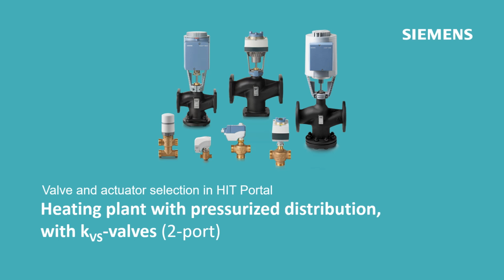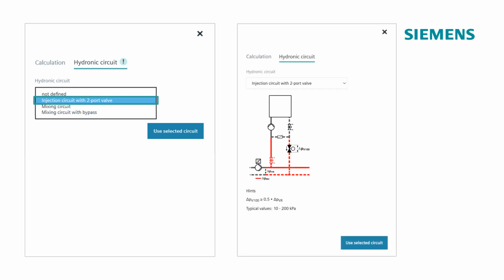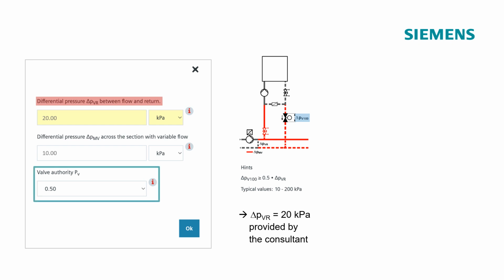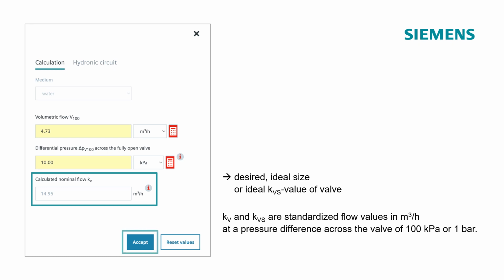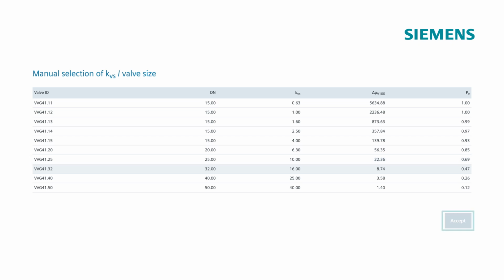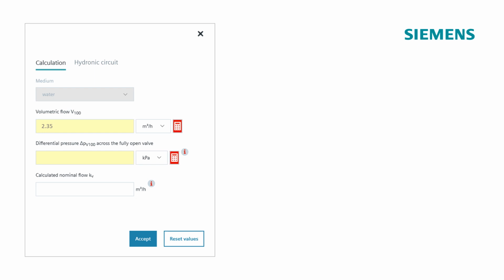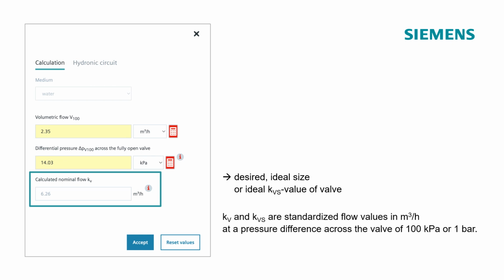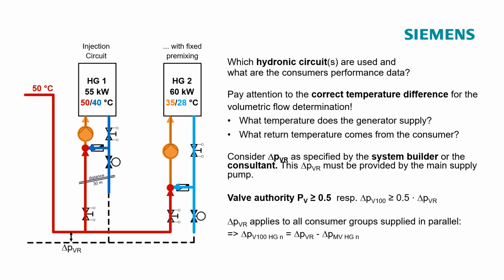kVS-valve selection – Heating plant, pressurized distribution (long)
This video provides an instruction on how to quickly select appropriate 2-port kVS-valve / actuator combinations for a heating plant with a pressurized distribution using the Siemens HIT Portal. This version includes additional hydronic background information and explanations.

To support you in your tasks, from selecting products to designing a complete system, go to Siemens HIT Portal: